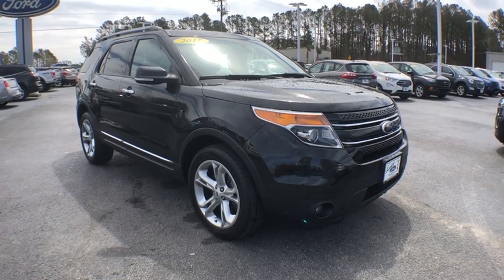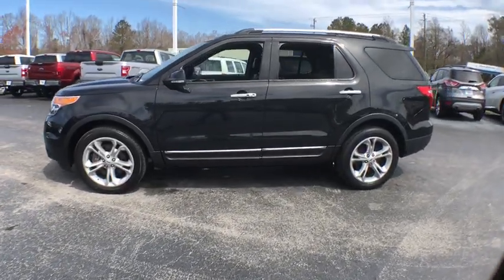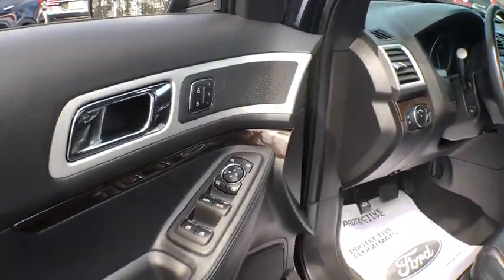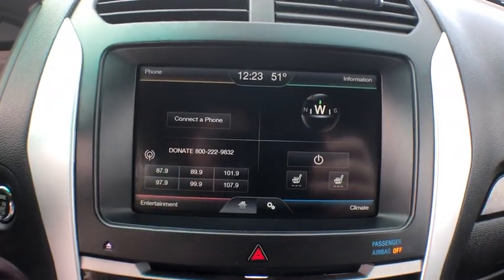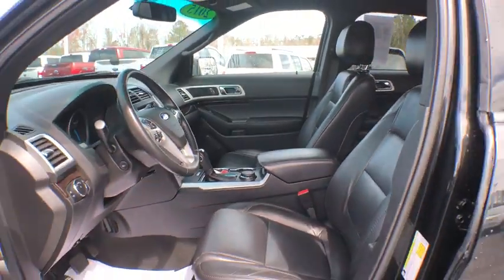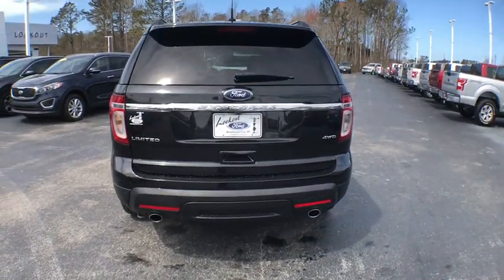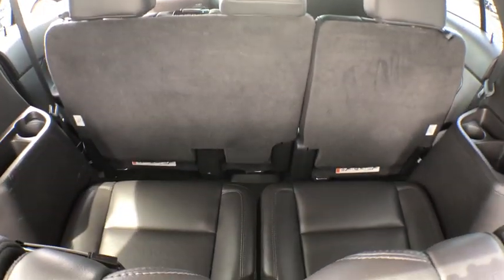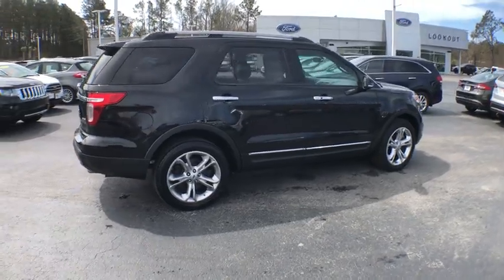2015 Ford Explorer Haveloc, Emerald Isle, Beaufort, Newport, Morehead City, NC P4562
Tuxedo Black Metallic U 2015 Ford Explorer available in Morehead City, North Carolina at Lookout Ford. Servicing the Haveloc, Emerald Isle, Beaufort, Newport, NC area.

Lookout ford
5557 US-70

2015 Ford Explorer Limited Tuxedo Black Metallic 3.5L 6-Cylinder SMPI DOHC AWD 6-Speed Automatic with Select-ShiftbrbrAWD, Equipment Group 300A.brbrClean CARFAX.brbrAwards:br  * 2015 KBB.com 5-Year Cost to Own Awards   * 2015 KBB.com Brand Image AwardsbrbrReviews:br  * The 2015 Ford Explorer is a roomy, comfortable, versatile, and more fuel-efficient SUV than its truck-based ancestors, or even modern vehicles like the Chevy Tahoe. If that's what you need, the Explorer fits the bill. Source: KBB.combr  * Upscale cabin; abundant high-tech features; comfortable ride; fuel-efficient turbocharged four-cylinder engine; strong turbocharged V6. Source: Edmundsbr  * The all new, bold and dashing 2015 Explorer is your family's very own 7-person adventure machine. Explorer inspires with best-in-class hwy fuel economy even the hybrid competition can't beat: 28 mpg with the 2.0L EcoBoost engine. For the performance-driven, the 3.5L EcoBoost V6, standard on the new Explorer Sport, produces best-in-class V6 power and torque. There's an Explorer to go wherever you want. Increase your confidence with our driver-assist advancements. Explorer's highly capable Terrain Management System is paired with Intelligent 4WD to give you seamless shift-on-the-fly confidence. When encountering challenging conditions, just turn the dial to match the scene outside. When traffic is detected in your blind spots, the available BLIS (Blind Spot Information System) with cross traffic alert is designed to alert you with a light in your sideview mirror. In addition, the adaptive cruise control and collision warning with brake support is designed to help you maintain a preset gap from the vehicle in front of you. Travel in style and luxury with leather-trimmed seating, standard inside Explorer Limited. Second-row heated seats and secondary console are made available on the Limited, and standard features such as heated steering wheel and 10-way power, heated and cooled front seats take your comfort to the extreme. Standard seating for 7 features environmentally friendly, supportive, soy-based foam in the seat cushions and seatbacks to help conserve limited resources and reduce CO2 emissions. A dual-panel moonroof fills the cabin with light. This graceful space - crafted to world-class standards for fit and finish - is sure to please wherever your journey takes you. Source: The Manufacturer Summary